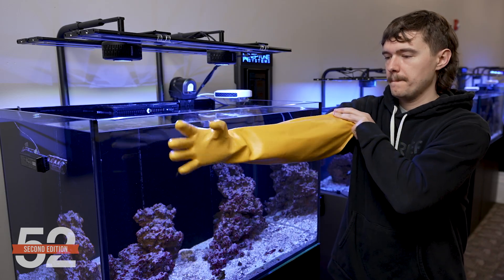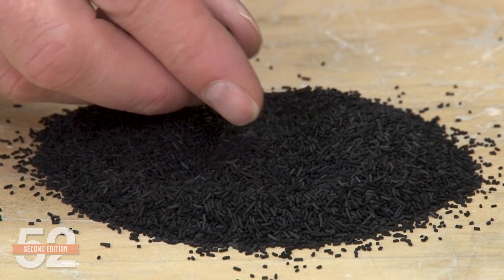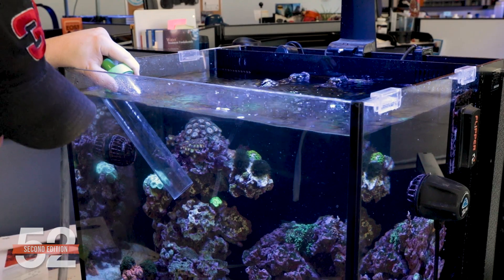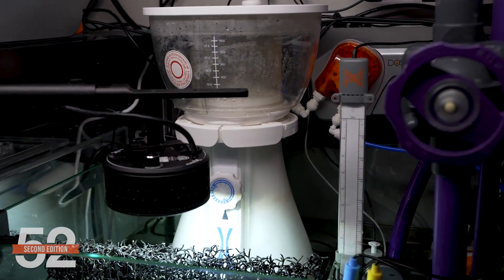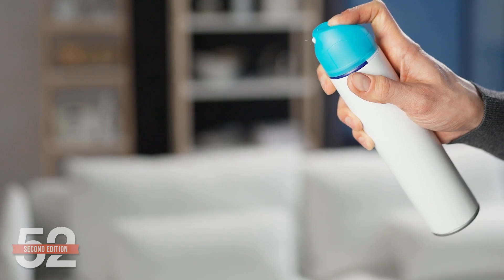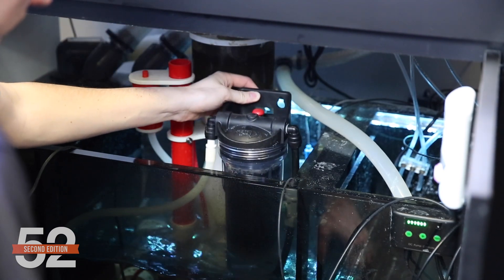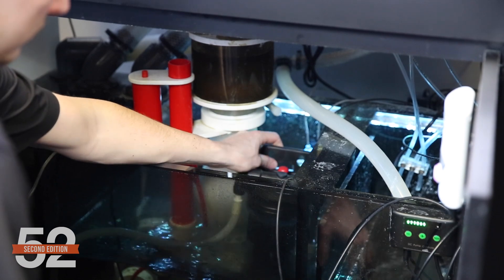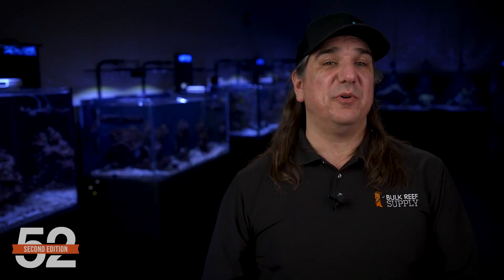Is It Ok to Put Your Hands in a Reef Tank? | ep.7 Toxins and Impurities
Should we REALLY keep our hands out of our reef tanks? In this episode, it's time to address one of the more common ways we pollute our saltwater aquariums: Our hands and the air. Join Ryan, and find out how to tackle this common pollution source!